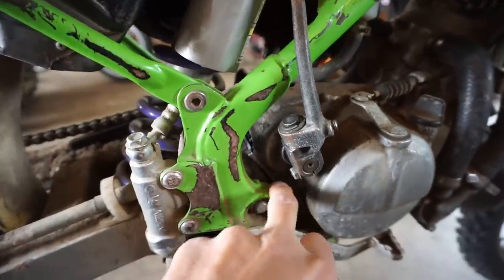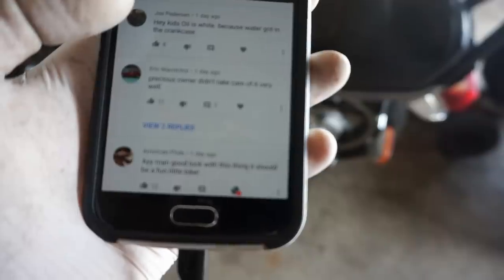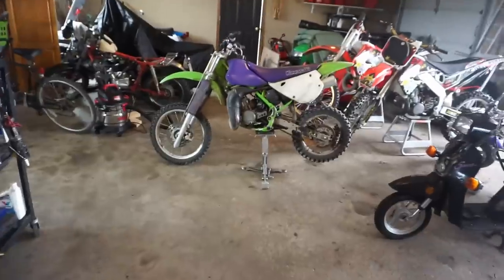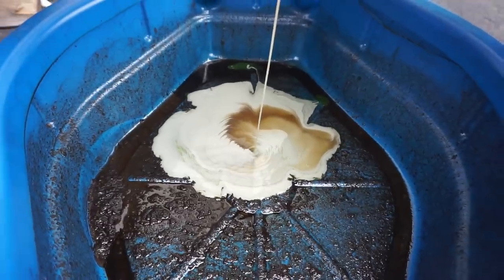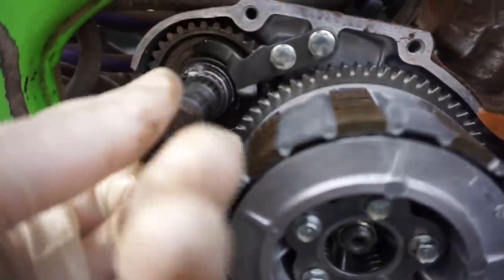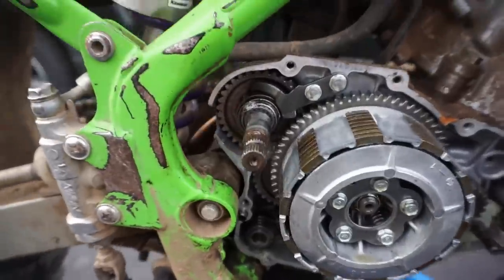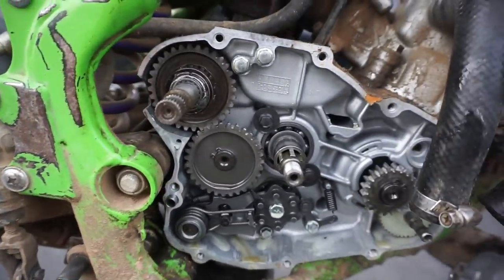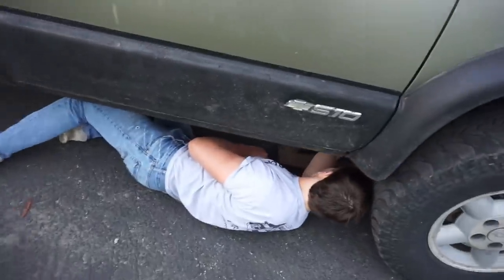It Has Begun...Kawasaki Kx80 Build!!!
I start to dig into my 1996 Kawasaki kx 80 to see what caused it to crack a hole into the engine cover.